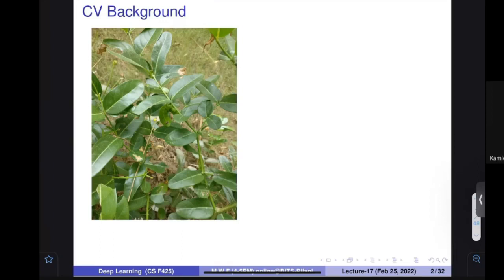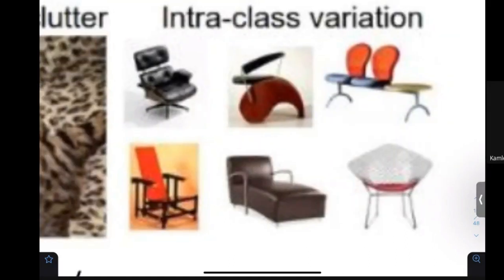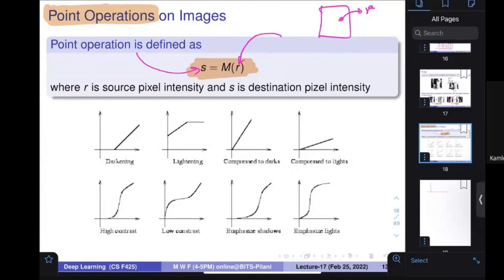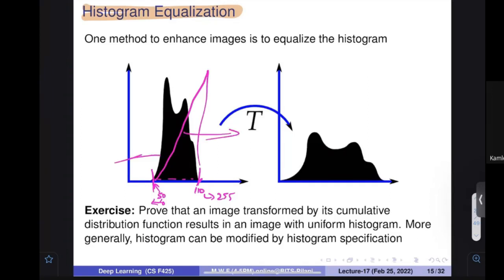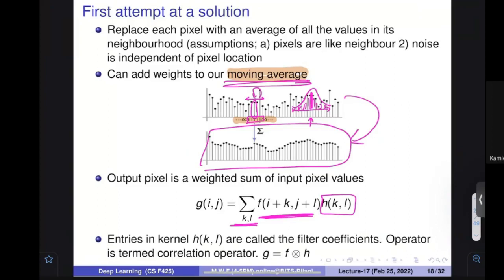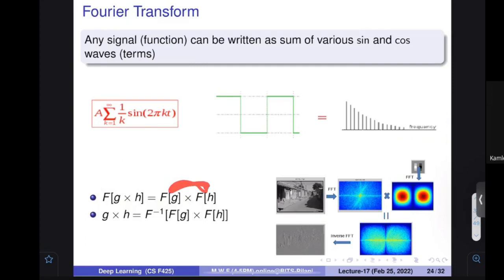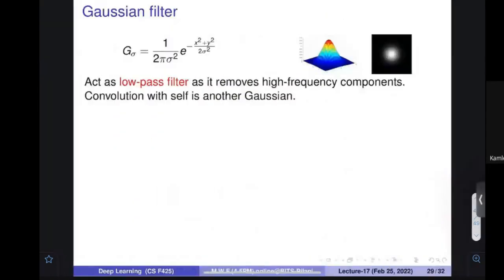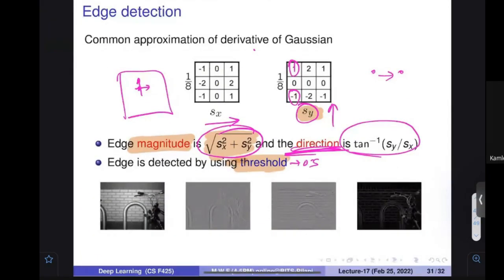BITS-DeepLearning2022Jan-Lecture-17: Brief Introduction to Computer vision